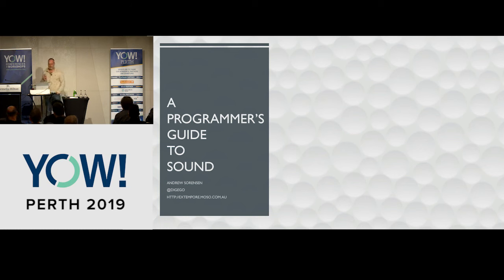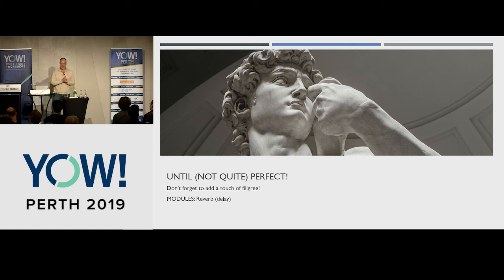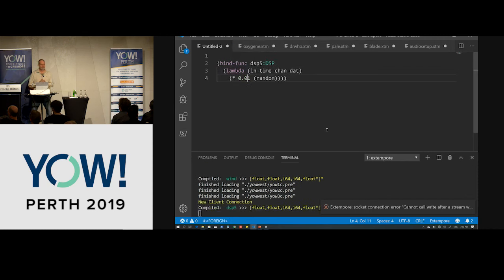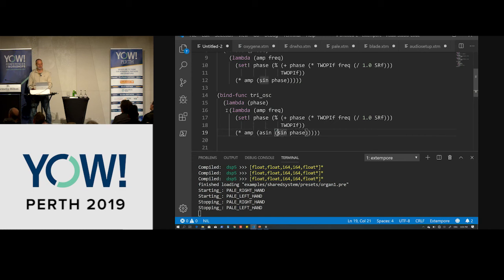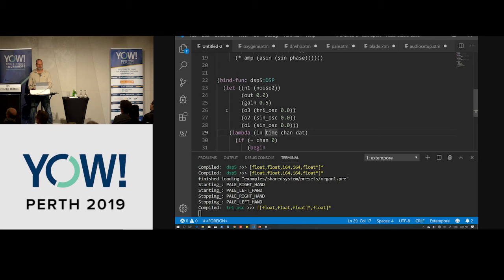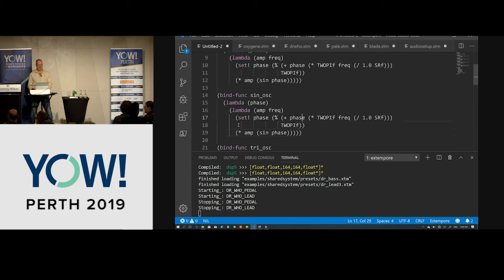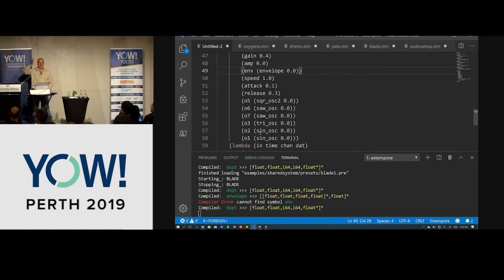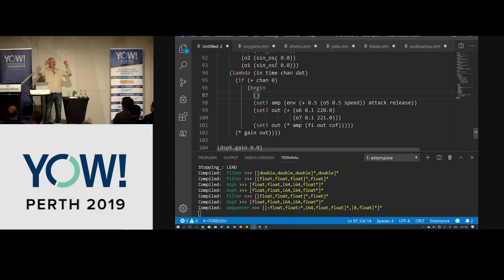A Programmer's Guide to Sound • Andrew Sorensen • YOW! 2019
Andrew Sorensen - Principal at MOSO & Technical Fellow at AiMi

ABSTRACT
A Programmer's Guide to Sound is a gentle introduction to digital signal processing with a focus on audio applications. With the goal or live-coding a "classic" sound synthesizer this Programmer's Guide focuses on the pragmatic application of DSP theory to digital audio practice. For the grand finale our working synthesizer will be tested against a selection of synth classics! [...]

RECOMMENDED BOOKS
Kevlin Henney • 97 Things Every Programmer Should Know •
Henney & Monson-Haefel • 97 Things Every Software Architect Should Know •
Michael Jackson • Software Requirements and Specifications •
Geoffrey West • Scale •
Donald G. Reinertsen • The Principles of Product Development Flow •